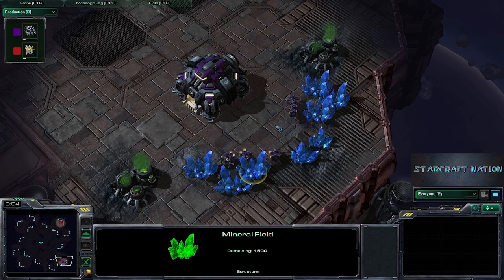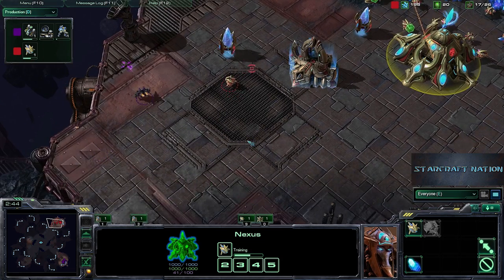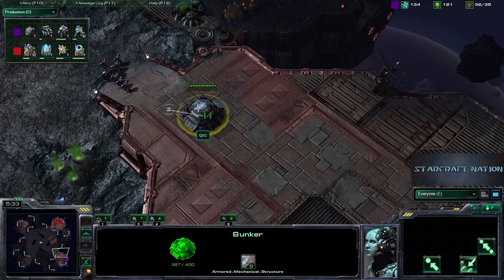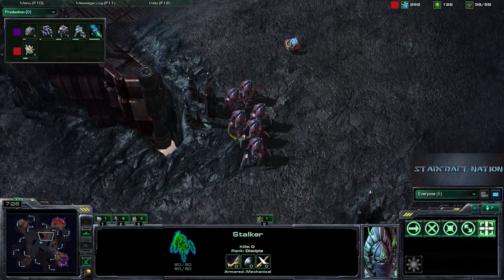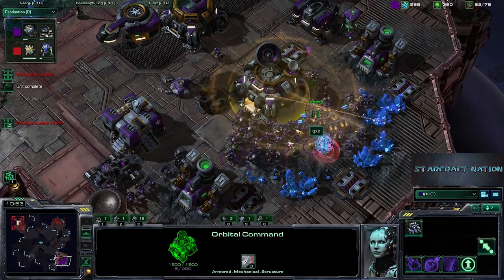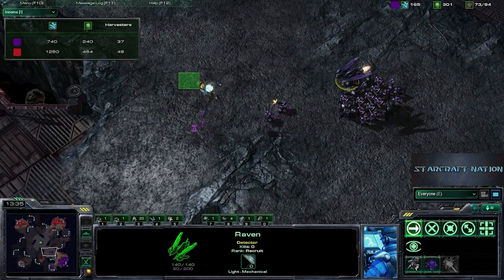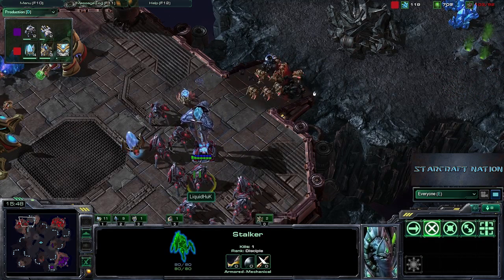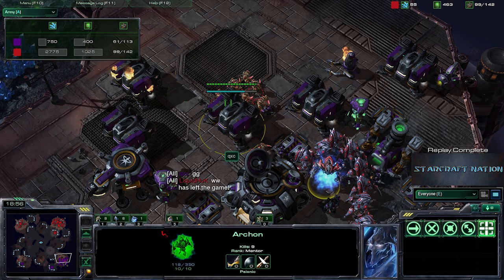Starcraft 2: LiquidHuk vs QXC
Here is another great showing from Huk and QXC